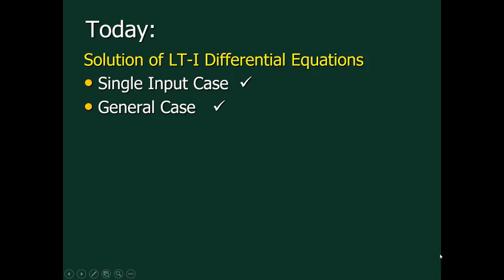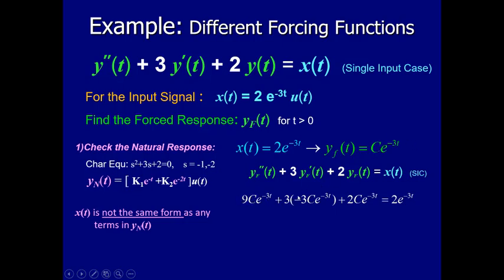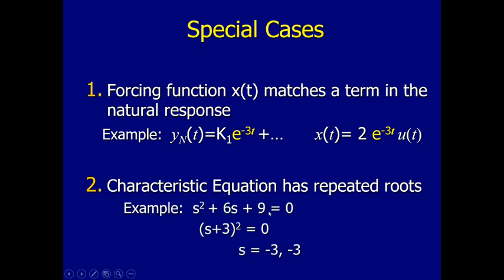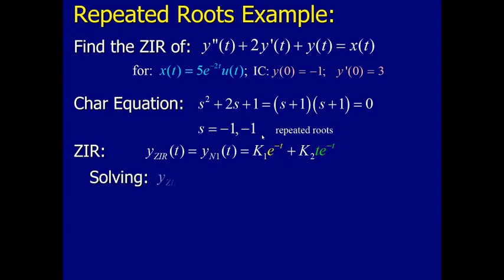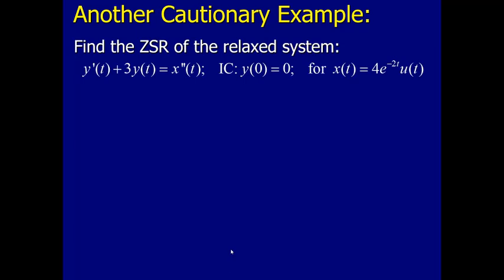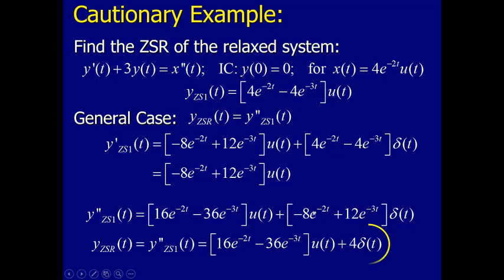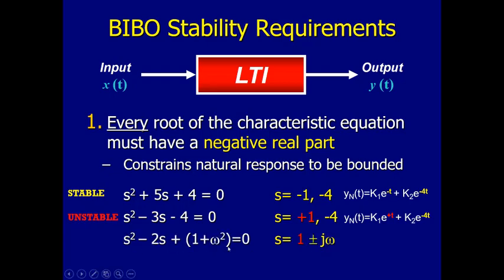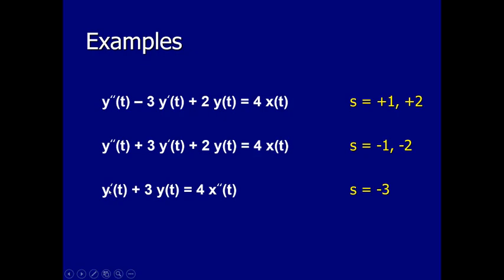EE228 Differential Equation Special Cases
3rd lecture on System Analysis by Solving Linear Differential Equations - Special Cases and System Stability